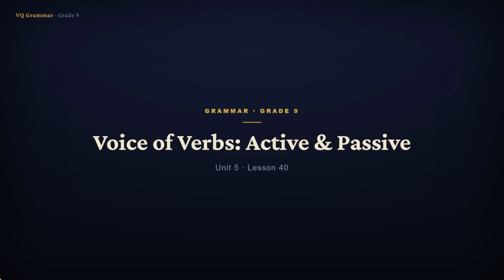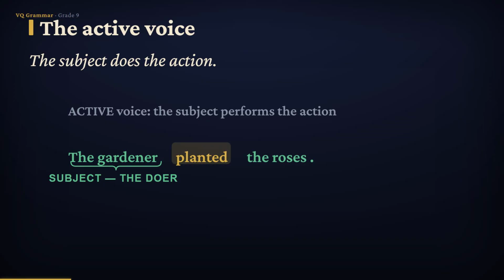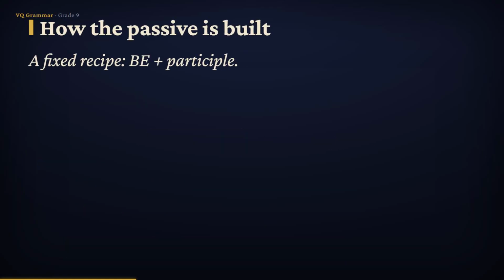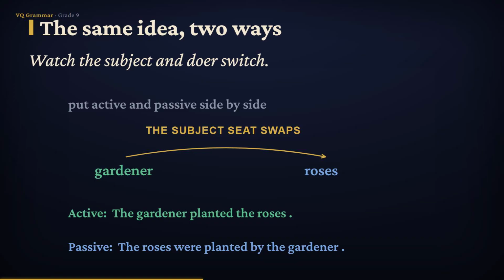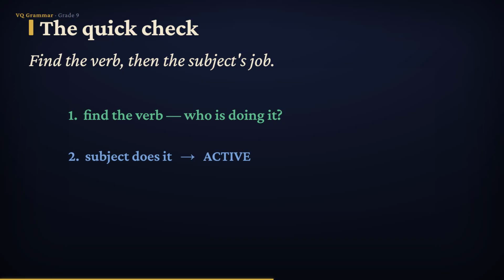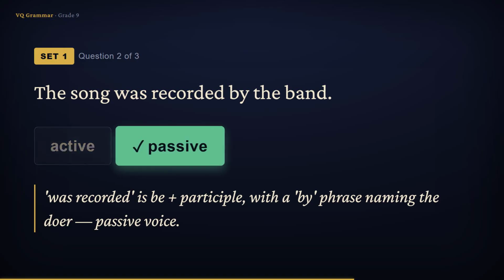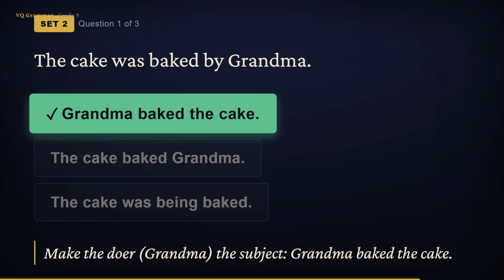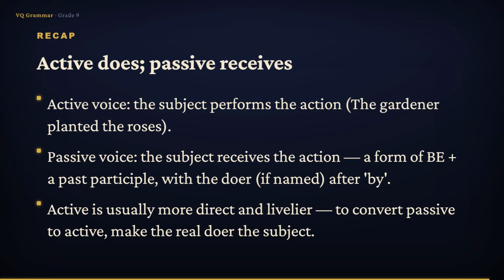Grammar Grade 9 | Unit 5, Lesson 40 — Voice of Verbs: Active & Passive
UNIT 5: VERB TENSES & VOICE — LESSON 40: VOICE OF VERBS: ACTIVE & PASSIVE
Every action verb has a voice. In the active voice the subject does the action; in the passive voice the action is done to the subject. We learn how the passive is built from 'be' plus a past participle — and why the active voice usually makes livelier writing.

• Active voice: the subject performs the action
• Passive voice: the action is performed on the subject
• How the passive is formed (be + past participle)
• Converting passive to active for clearer, livelier writing

Chapters
0:00 Introduction
0:30 What voice means
1:04 The active voice
1:40 The passive voice
2:47 How the passive is built
3:41 The same idea, two ways
4:28 Active is usually better
5:26 The quick check
6:09 Practice Set 1
7:48 Practice Set 2
9:34 Recap